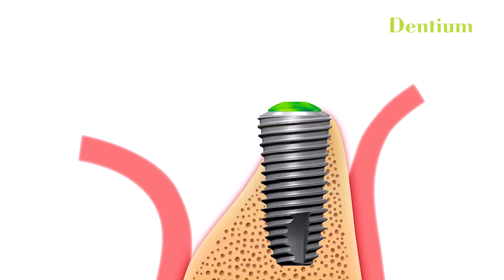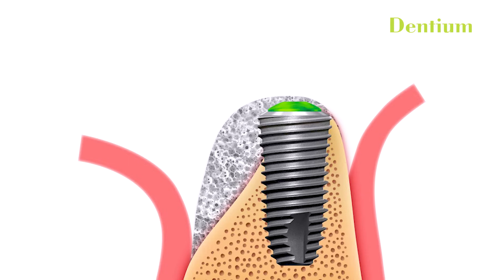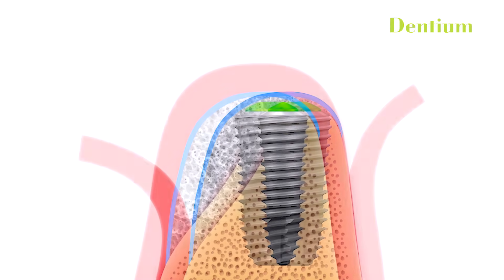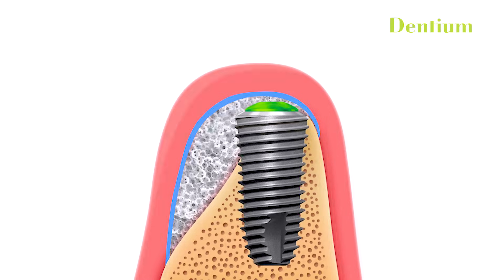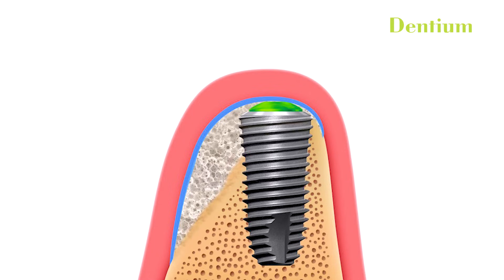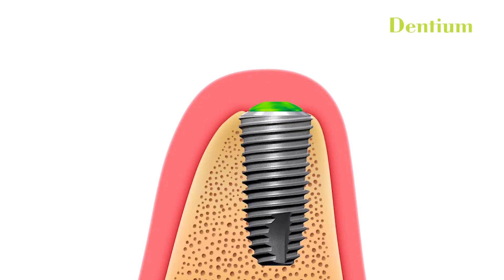Explaining different bone grafting materials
In this video, we demonstrate the handling and application techniques of Dentium bone graft materials for various clinical situations, including socket preservation, ridge augmentation, and sinus lift procedures. This video is designed to help clinicians achieve optimal results when working with Dentium's bone graft solutions, making it an essential resource for both beginners and experienced implant practitioners.